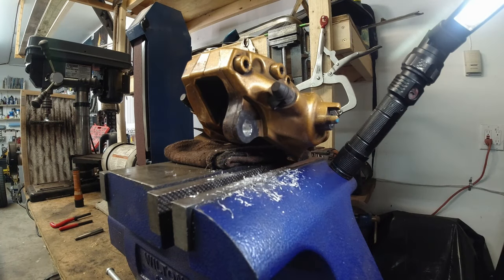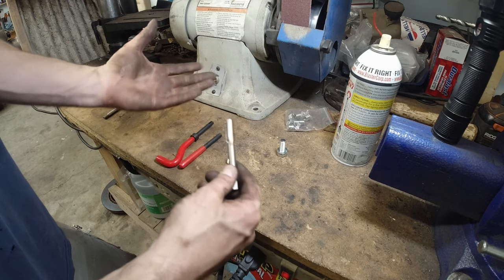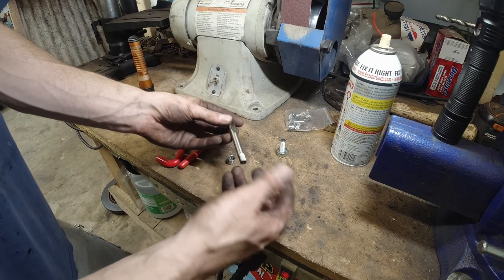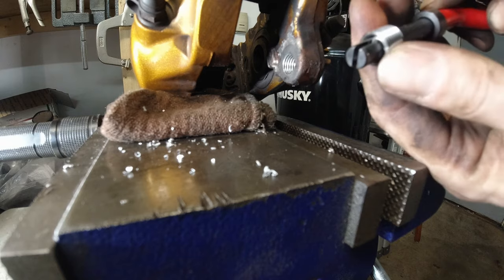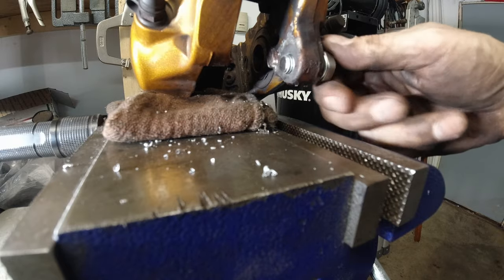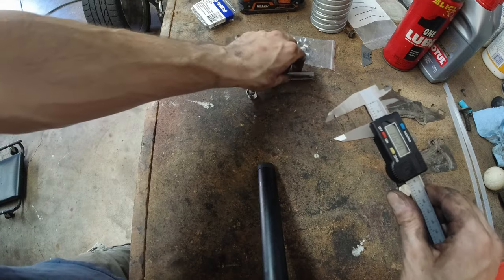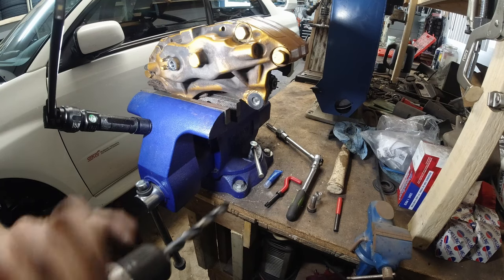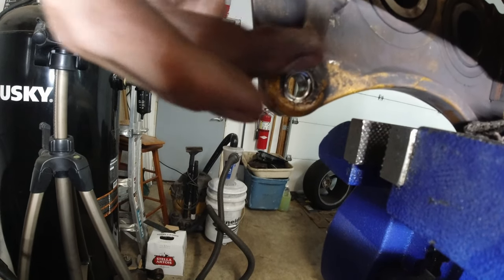Using helicoils and proper tap thread size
Today we make new threads after a bolt stripped out an aluminum caliper thread, so a helicoil can fit so the same size bolt can be used.

We also establish that the helicoils are 2 sizes over the original thread size so no odd size taps are required.  You can use the taps from your set if you own one.